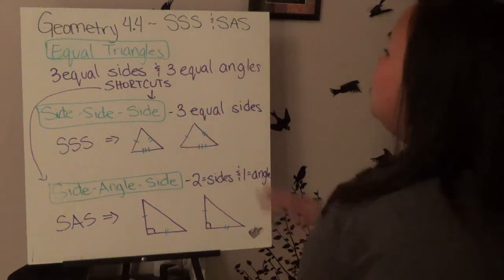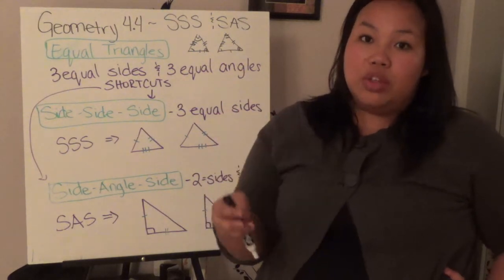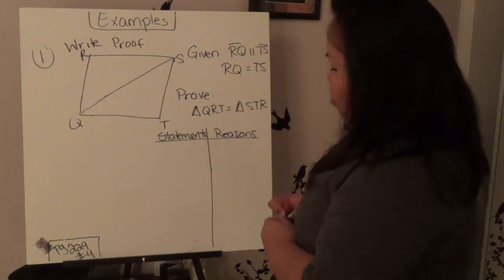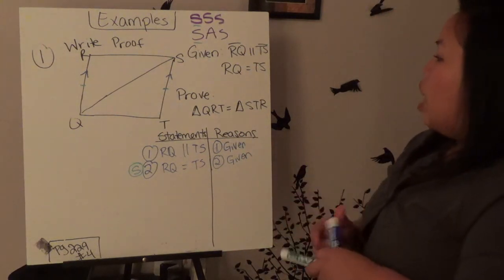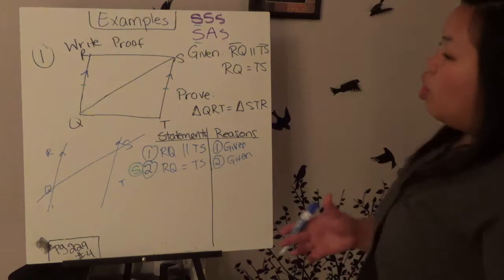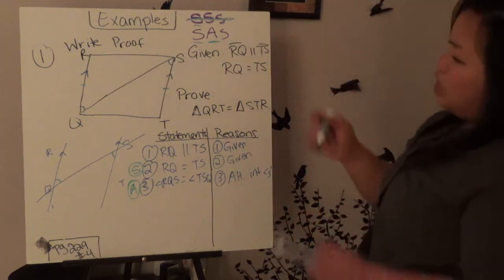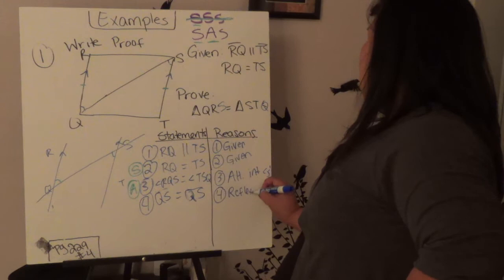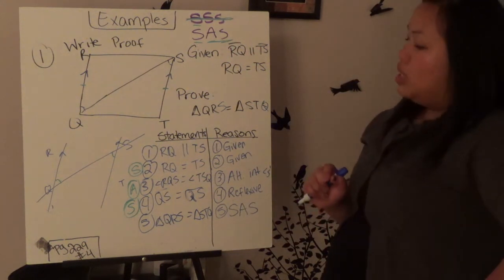Geometry 4.4 - Proving Congruence: SSS, SAS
Side-Side-Side, Side-Angle-Side